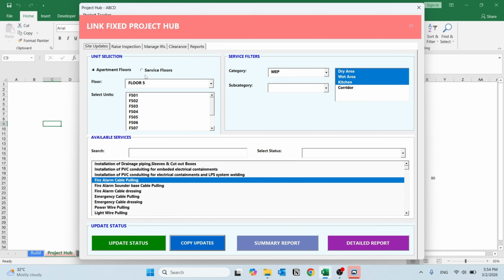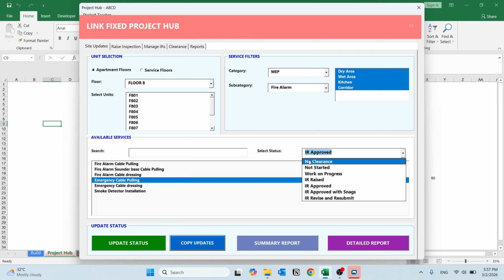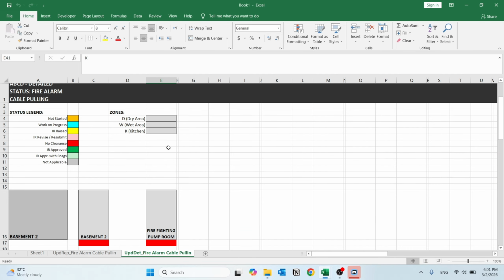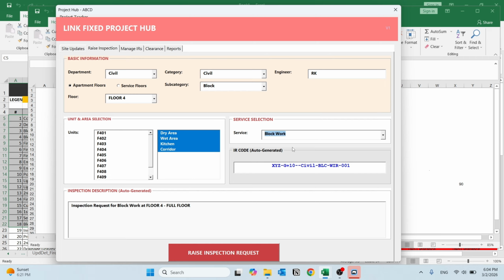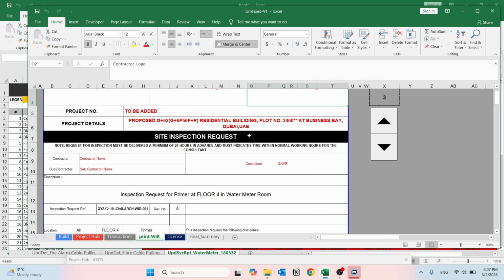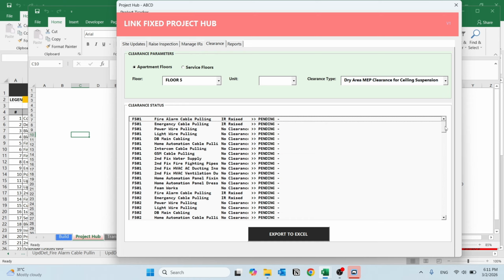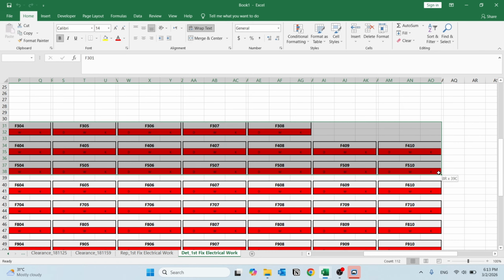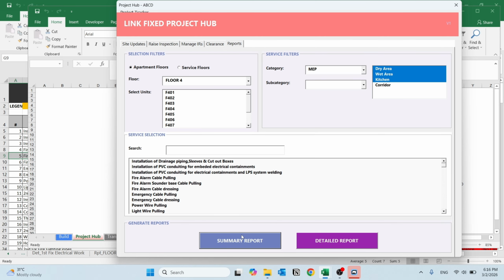Manage Your First Project in Link Fixed Hub | Step-by-Step Tutorial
Follow a complete real-working session inside Link Fixed Hub — from your first site update to raising an IR, managing clearance, and generating a color-coded report ready for your next meeting.
This tutorial takes you through every tab with real examples, so by the end you know exactly how to use the Hub confidently on your live project.
What you'll do step by step:
Site Updates:

Select apartment floor, subcategory (e.g. Fire Alarm), area type, and update status to IR Raised or IR Approved for a full floor in one click
Update specific apartments only — e.g. only 3 units on Level 8
Use the search bar to find any activity fast — search "cable pulling" and see Fire Alarm, Emergency, Fiber, GSM, and more instantly
Use Copy Update to copy a status from one activity (e.g. Fire Alarm cable pulling) and paste it to a related activity (e.g. Emergency cable pulling) across multiple floors

Raise Inspection:

Select discipline, engineer name, floor, subcategory, and unit
IR code auto-generates based on your project format
Inspection description auto-generates and is fully editable
Press Raise Inspection Request — done

Manage IRs:

Filter pending IRs by category
Update IR status from the list — approved, rejected, revise and resubmit
Track every open IR across the full project

Clearance:

Select floor and unit, view all clearance activities with approval status
Export to Excel — approved activities come in green, pending in a different color
Attach directly to your consultant clearance submission

Reports:

Generate a Summary Report for a full floor — see every apartment's status in one view
Use the corridor toggle to include or exclude service rooms and public areas from the report
Select by subcategory (e.g. Electrical only) or leave open for full MEP — report generates automatically with color codes

✅ Reviewed 110+ activities across dry, wet, and kitchen — piece of cake
✅ Built by engineers for engineers
✅ Works on any residential, mixed-use, or commercial project in UAE and GCC